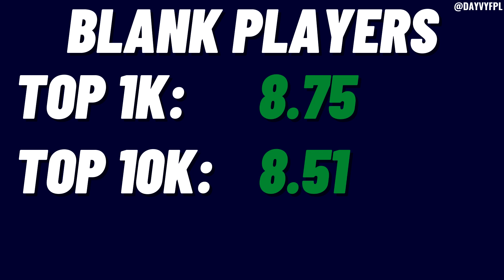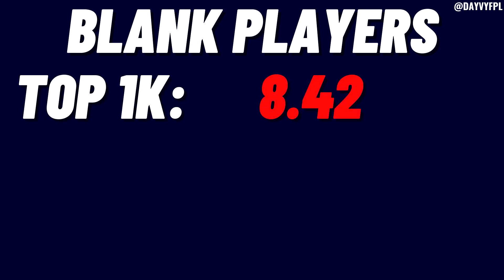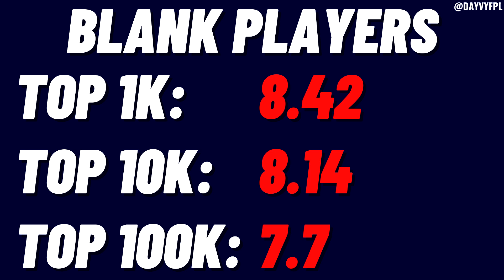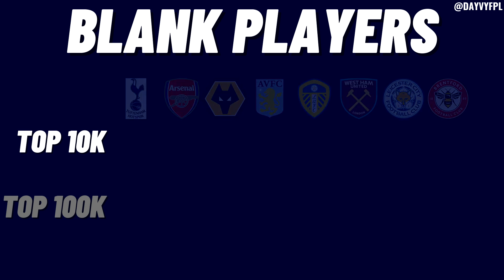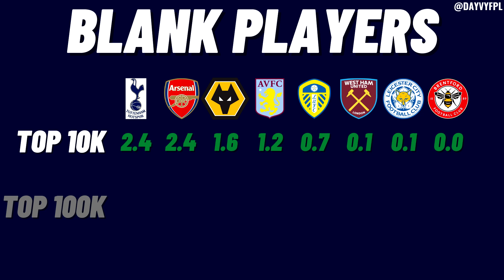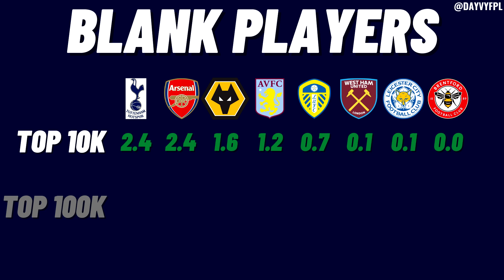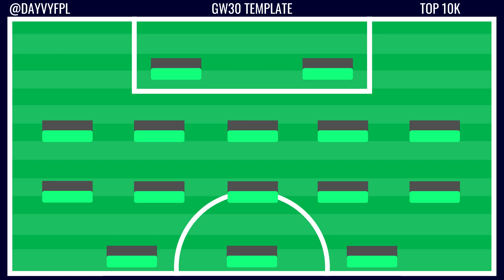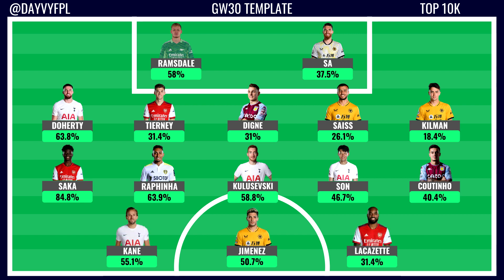FPL | The Top 10K have 8.5 Players for Blank GW30! 👀| FPL Fantasy Premier League 2021/2022!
In this video we take a look at the FPL BLANK GAMEWEEK 30 (GW30) TOP 10K TEMPLATE!